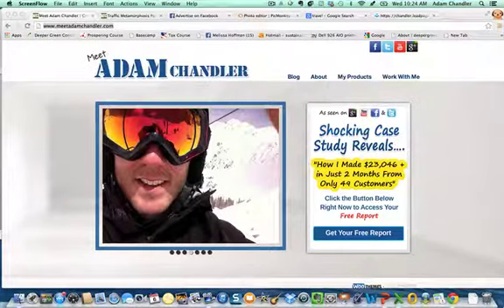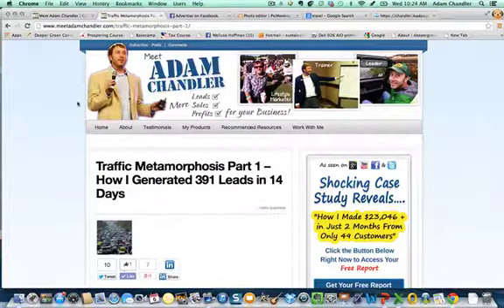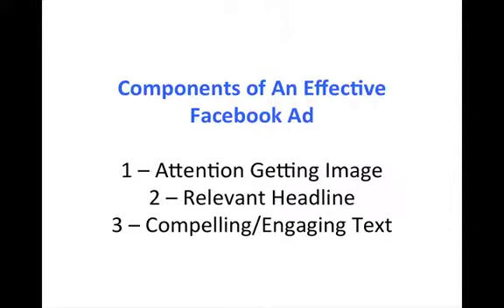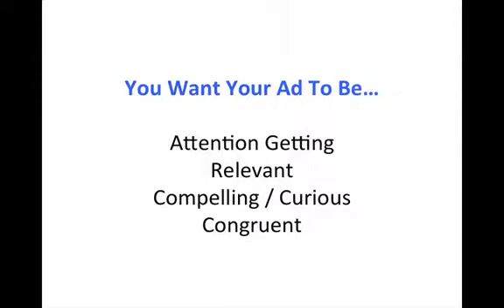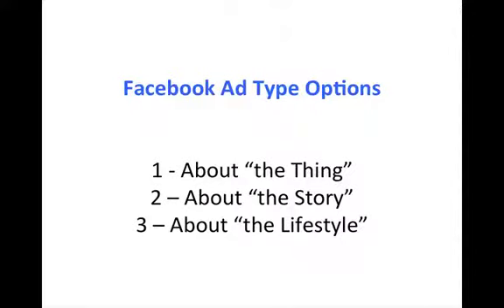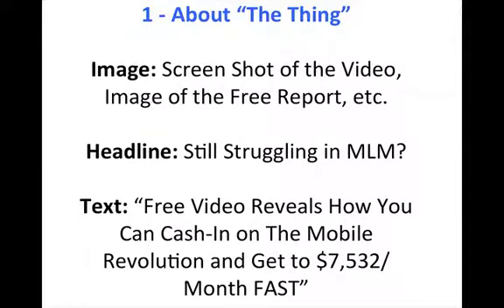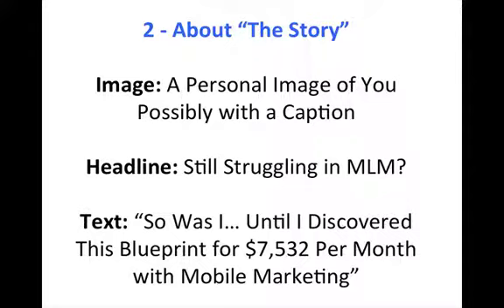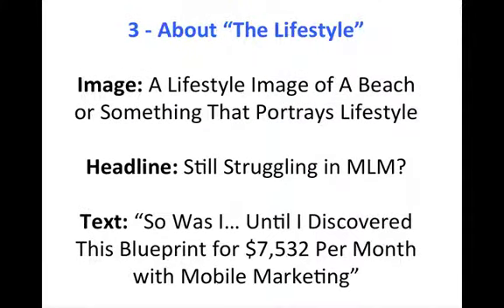Traffic Metamorphosis Part 2 - Creating Facebook Ads That Work!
Click This Link to Access Part 1 If You Have Not Done So Already!

Welcome to part 2 of my series on exploding your traffic and leads online. This is exactly how I generated 391 leads in just 14 days for my online business.